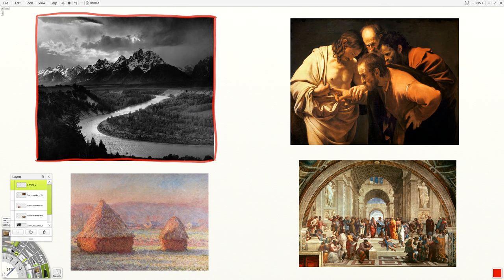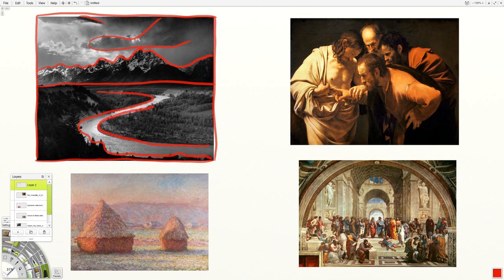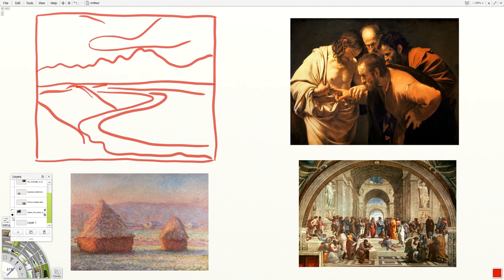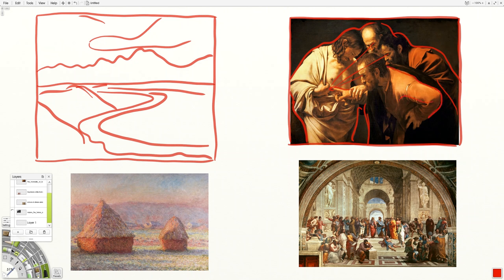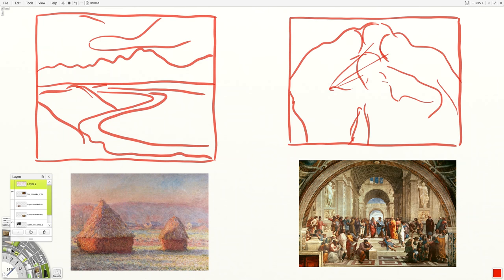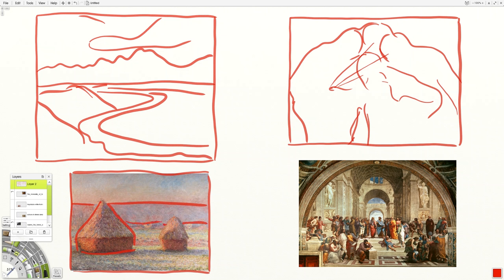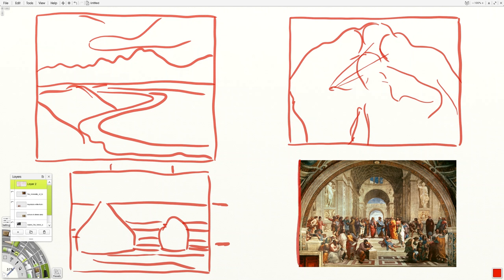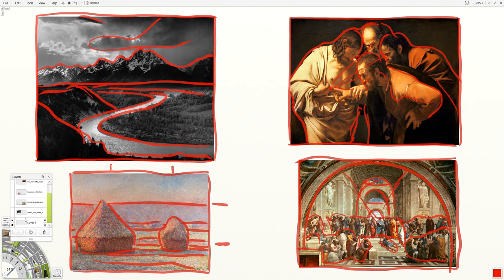Learn to Compose an Image with Compositional Tracing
This video goes over the basics of beginning to learn compositional techniques by tracing over existing compositions.